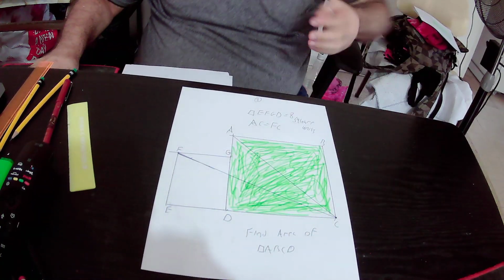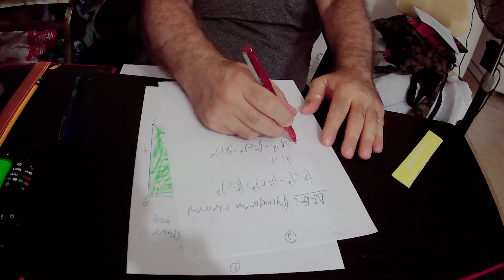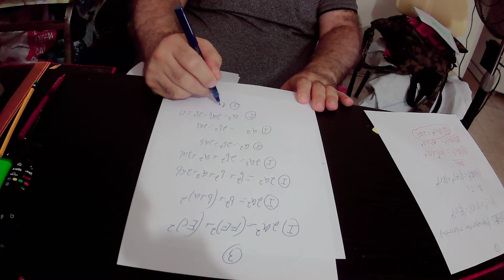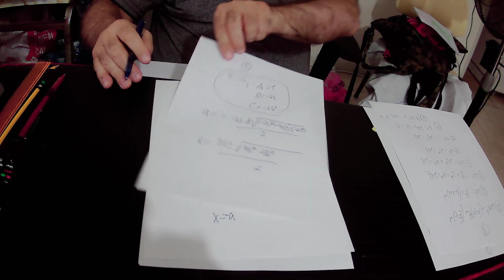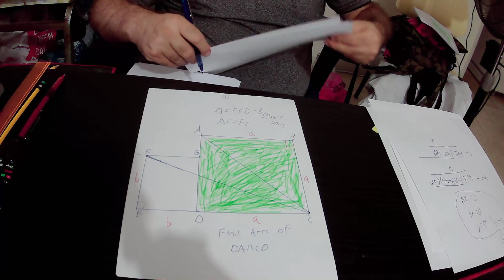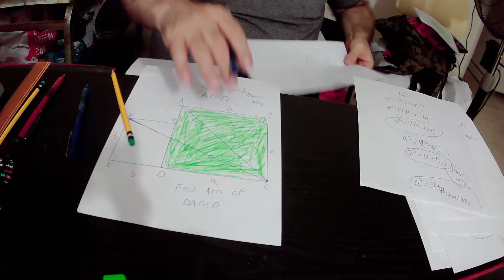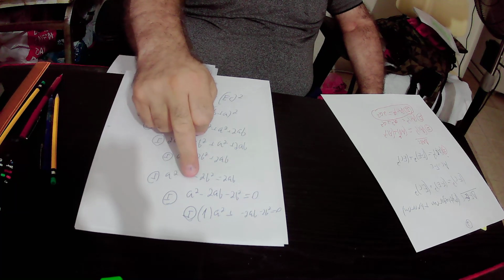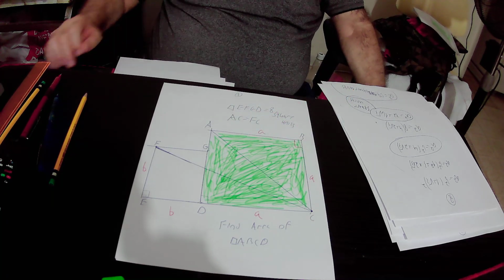FIND THE AREA OF THE GREEN SQUARE